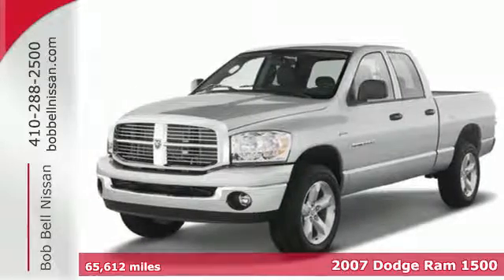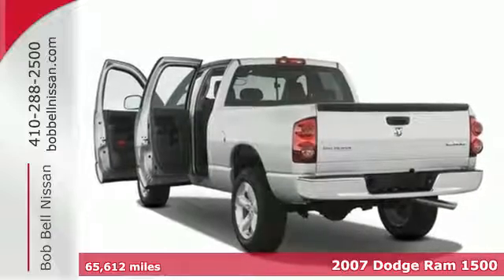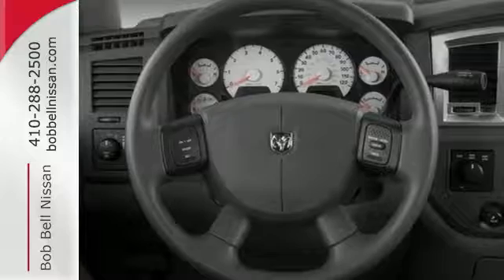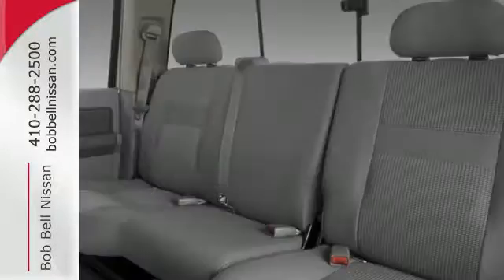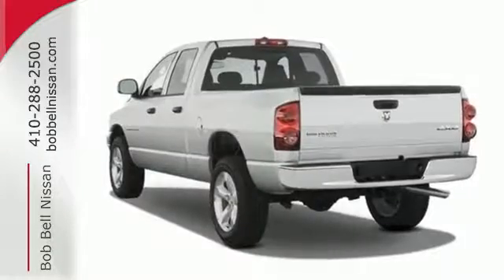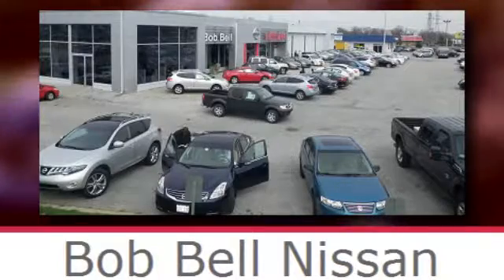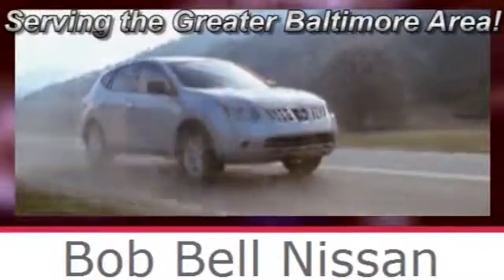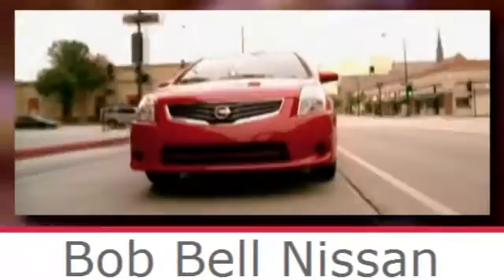2007 Dodge Ram 1500 Baltimore MD Dundalk, MD 23617Z - SOLD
Year: 2007
Make: Dodge
Model: Ram 1500
Trim: Base
Engine: 8 Cyl - 5.70 L
Transmission: 5-Speed Automatic
Interior: Gray
Mileage: 65612
Stock #: 23617Z
VIN: 1D7HU18257S183953
Just Reduced! 2007 Red Dodge Ram 1500 4D Quad Cab, HEMI 5.7L V8 Multi Displacement, 4WD, Red, Gray Cloth, Warranties Available, Cruise Control, Trailer Hitch, Premium Wheels, Premium Audio, Power Windows, Power Locks, ABS brakes, Alloy wheels, Bumpers: chrome, Compass, Heated door mirrors, Illuminated entry, Remote keyless entry. CARFAX One-Owner. Odometer is 40168 miles below market average!brbrbrbrAt Bob Bell We believe in MARKET VALUE PRICING all vehicles in our inventory. We use real-time Internet price comparisons to constantly adjust prices to provide ALL BUYERS THE BEST PRICE possible. We do not mark them up, to mark them down OUR TEAM at Bob Bell is committed to helping you buy a car the way you Would want to buy a car! We utilize state-of-the-art technology to constantly monitor pricing trends in order to offer our shoppers the best competitive pricing and value. We sell and service all makes and models of Pre-owned / Used Vehicles used cars, used trucks, used Suv, Nissan, Kia, Ford, Chevrolet/Chevy, Honda, Toyota, Porsche, Land Rover, Jaguar, Infiniti, Audi, Mazda, Hyundai, Chrysler, Jeep, Dodge, Ram, SRT, Mitsubishi, , Lexus, Volkswagen, Mini, BMW, Mercedes, Fiat, Volvo, GMC, Cadillac, Lincoln as well as every other brand. Proudly serving these areas of Baltimore, Baltimore county, Rosedale, Overlea, Parkville, Harford county, Annapolis, Arnold, Bethesda, Catonsville, Columbia, Dundalk, Edgewood, Essex, Frederick, Gaithersburg, Glen Burnie, Middle River, Milford Mill, Parkville, Perry Hall, Randalstown, Severn, Severna Park, Southgae and Townson, White Marsh, Carney, Timonium, Lutherville, Pikesville, Lochearn, Woodlawn, Catonsville, Brooklyn Park, Sparrows Point, Edgemere, Nottingham, Chase, Bowleys Quarters, Kingsville, HydesFork, Baldwin, Cockeysville, Phoenix and throughout Maryland, Virginia, and Delaware.

7900 Eastern Ave.

Address:
7900 Eastern Ave